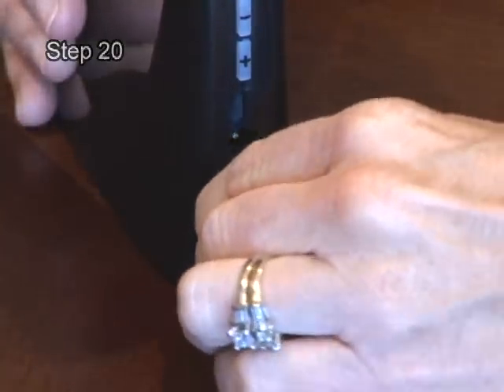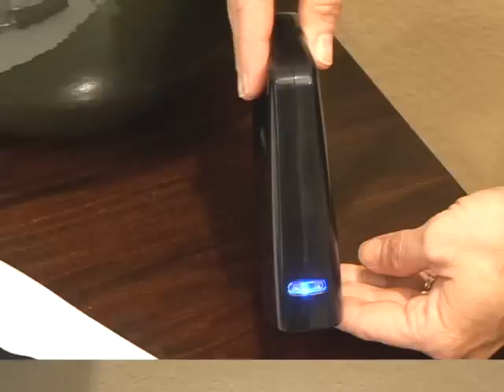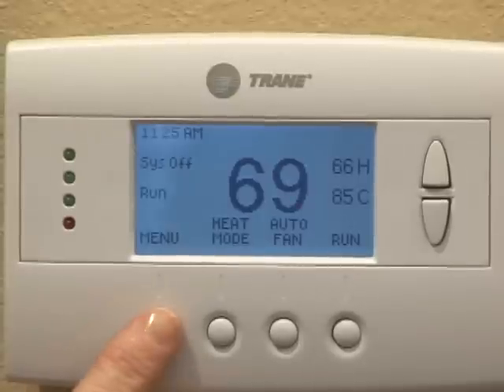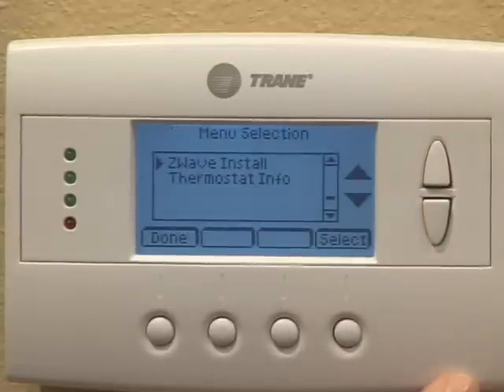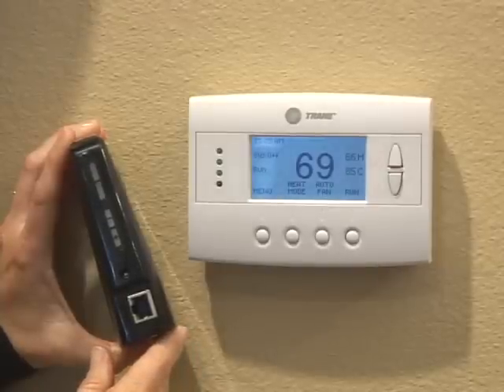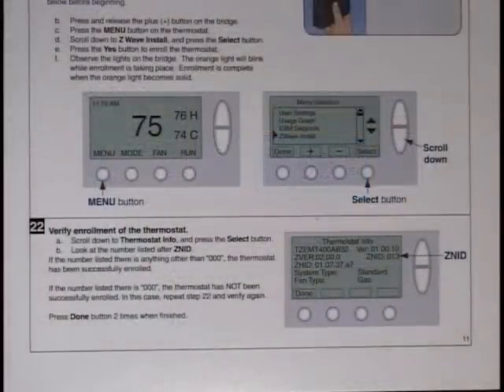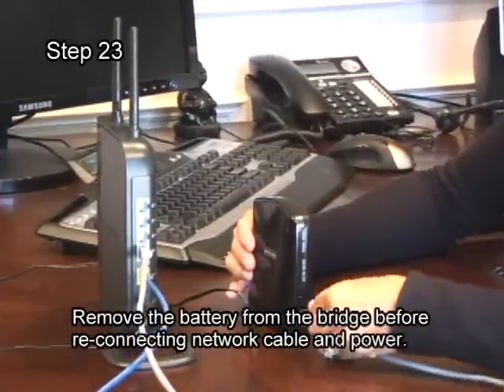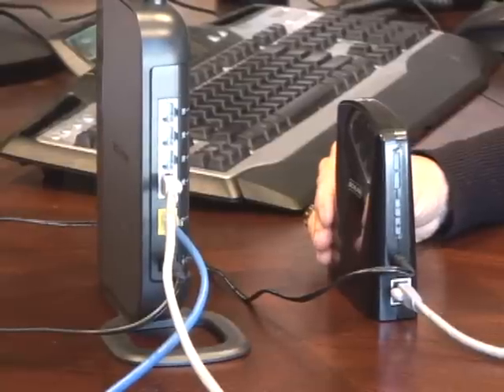Remote Energy Management Thermostat Enrollment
The Remote Energy Management Thermostat Enrollment video describes enrollment of the Trane Remote Energy Management Thermostat with the Schlage LiNK System. Steps 20-23